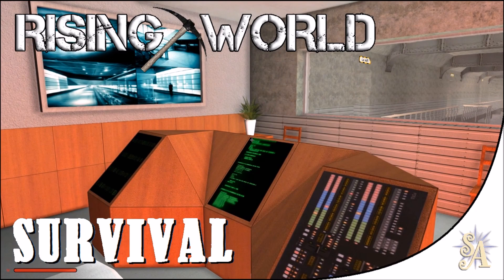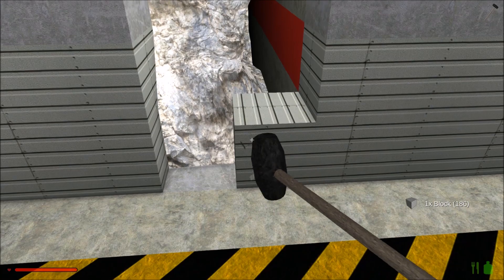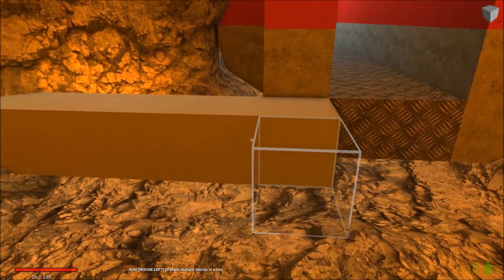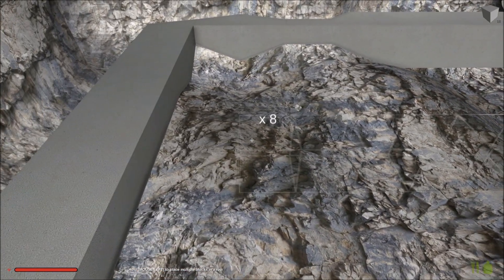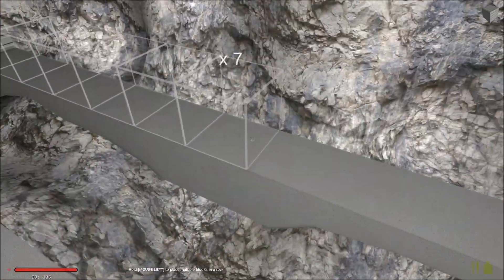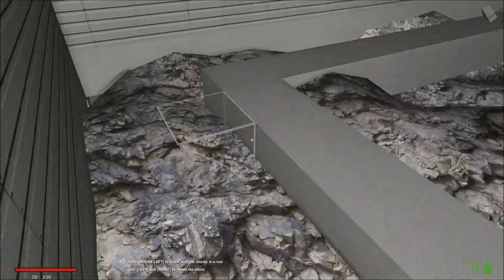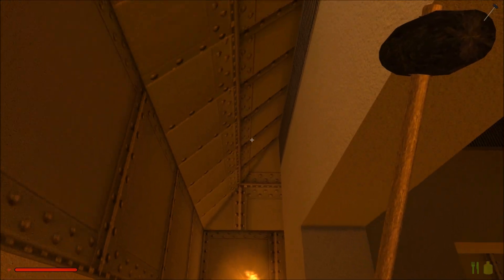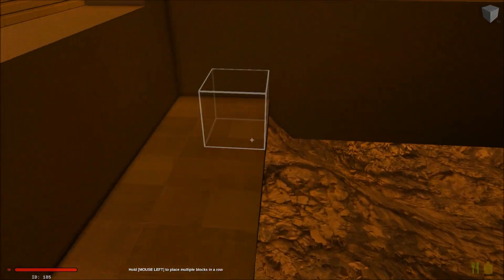Rising World: Survival #84 - Bunker: Hydroponics Lab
*Last episode in current series*
We put the finishing touches on the bunker by adding an underground farm, in the form of a hydroponics laboratory, so that the base will be truly self-sufficient.